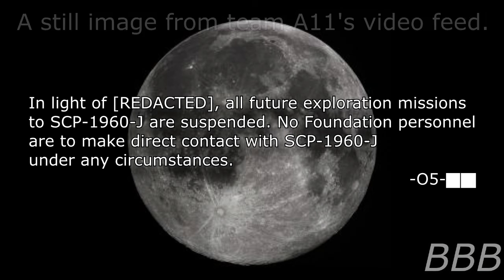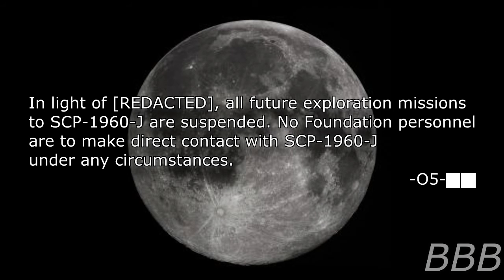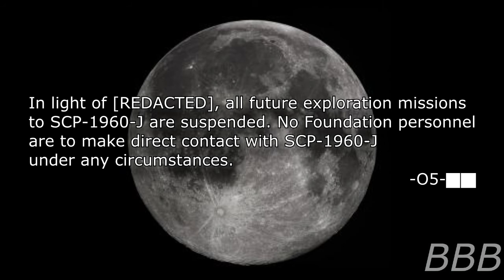SCP 1960 J Stone Sphere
SCP-1960-J is a stone sphere that is rotating around Earth and seems to have anomalous properties.